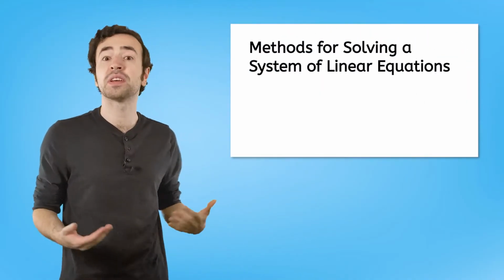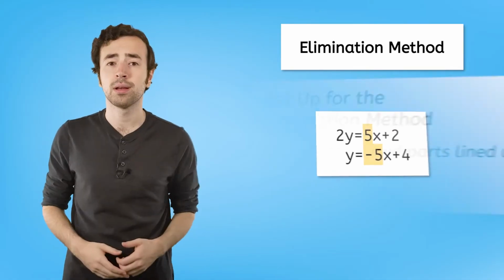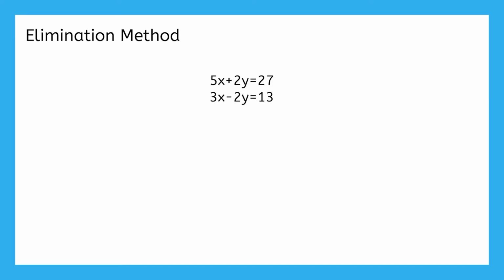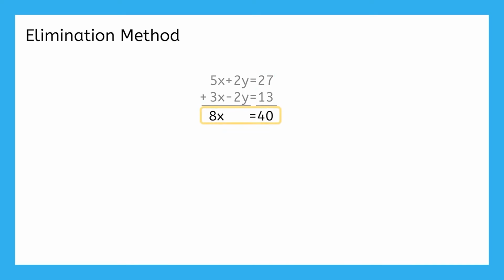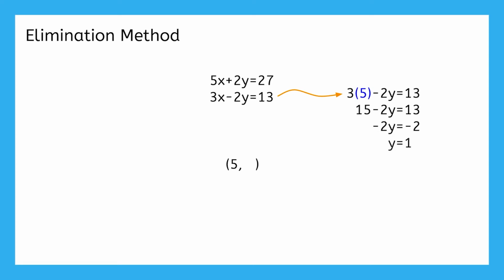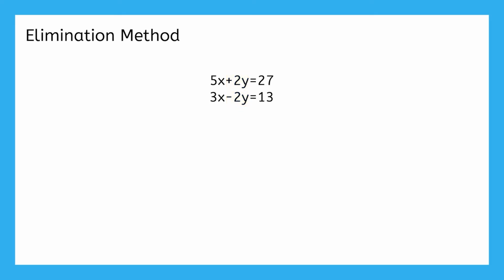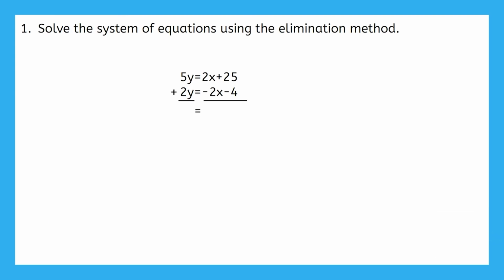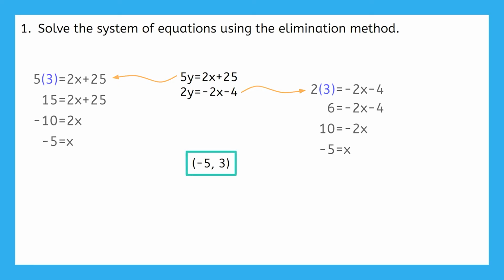Solving Systems by Elimination: Part 1 – Combine Equations To Solve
How does elimination work with systems of equations? In this Algebra 1 lesson, students learn to solve systems by eliminating a variable. This lesson is from MiaPrep’s Algebra 1 course.